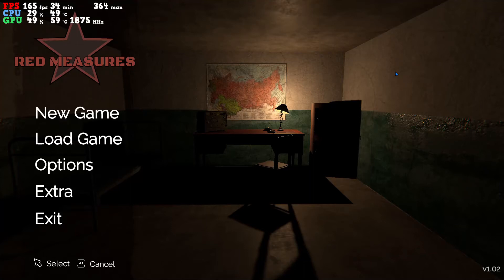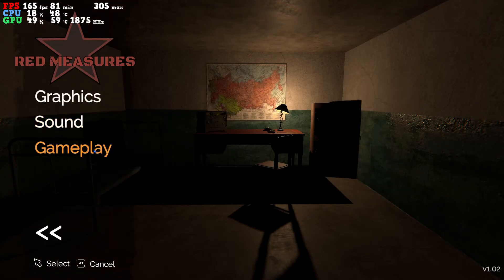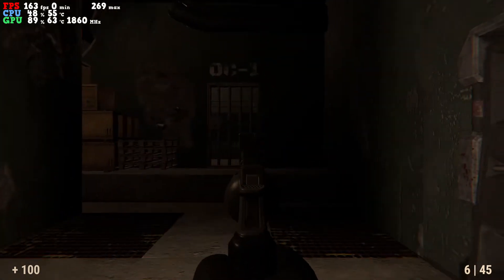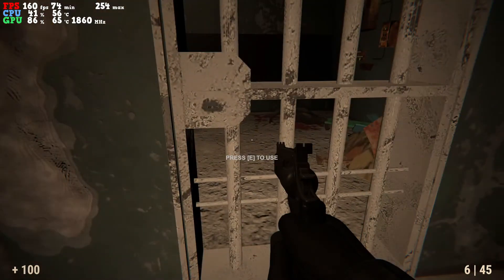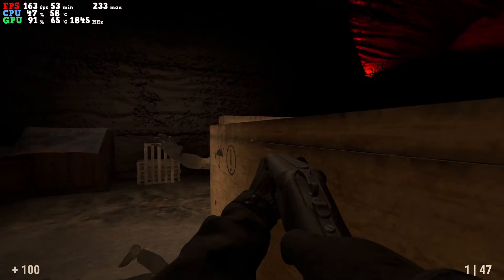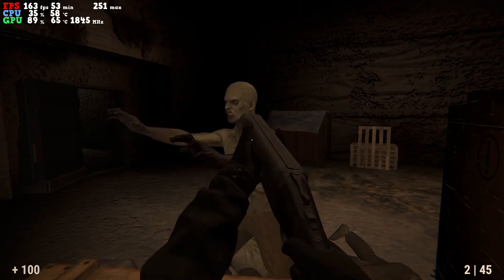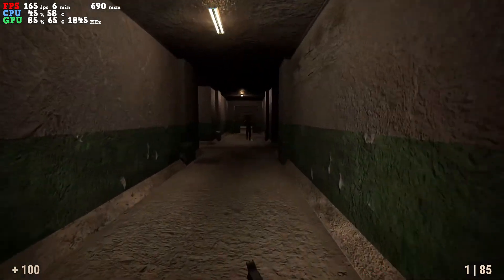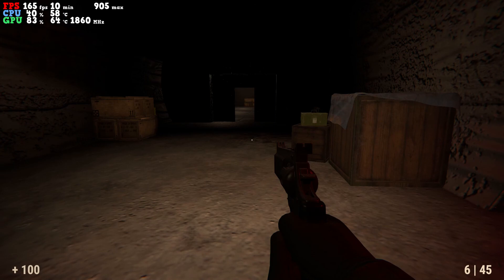Unity Trash Zombie Shooter - Red Measures